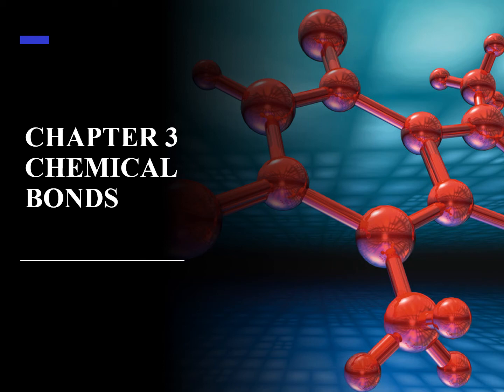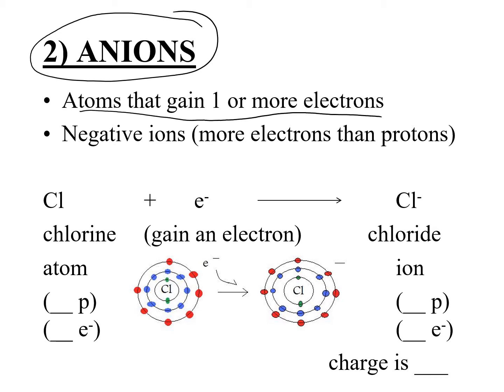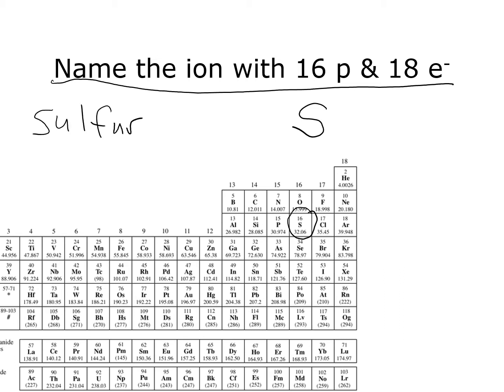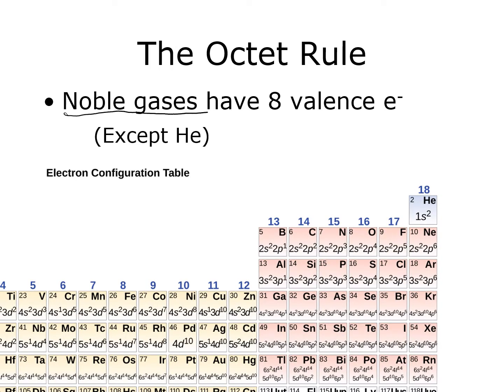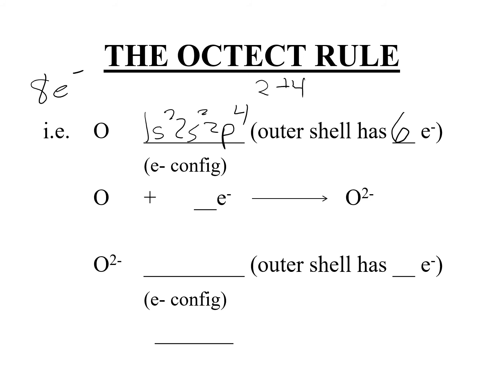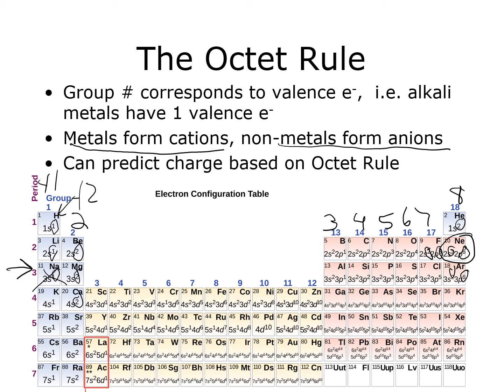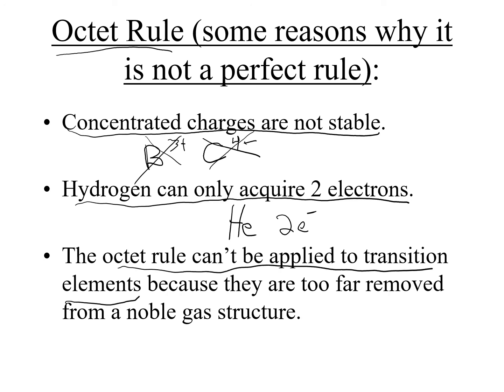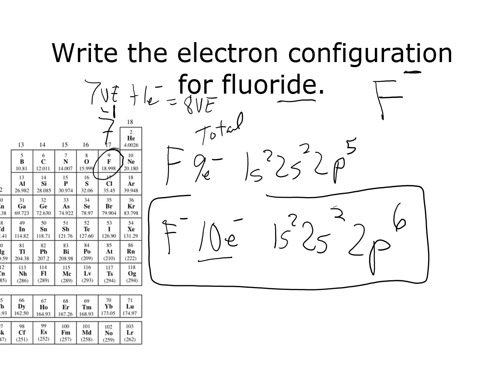Chapter 3 Chemistry 51 Ions and the Octet Rule Lecture, Part 1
Chapter 3 Chemistry 51 lecture on ions and the Octet Rule.